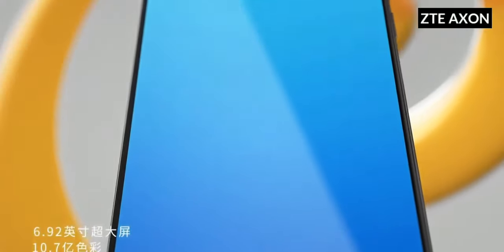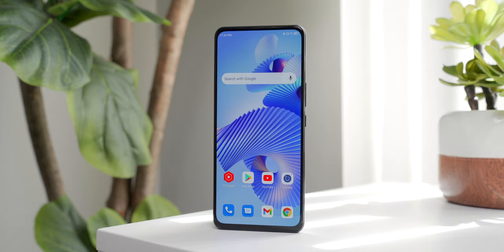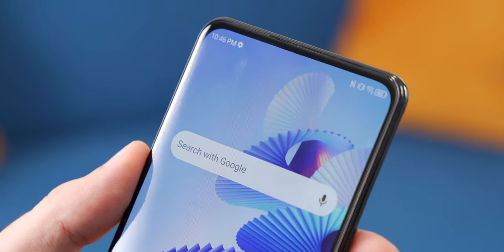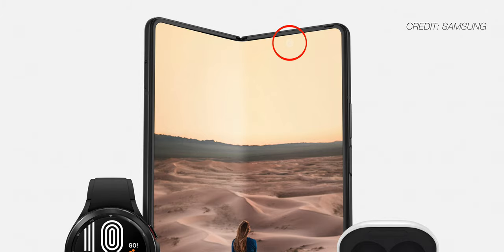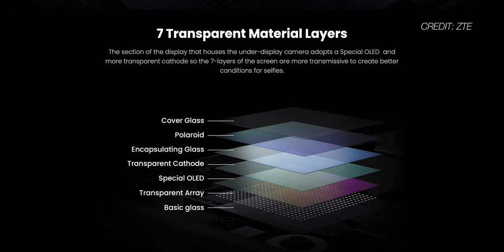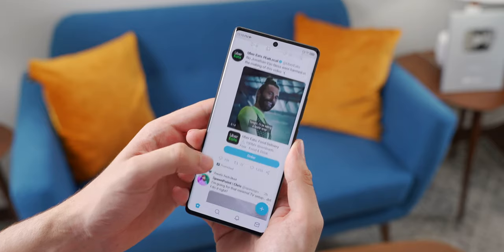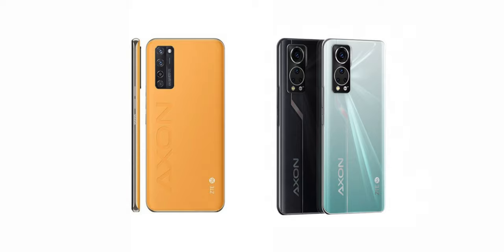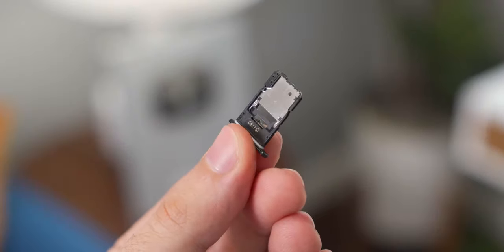Invisible Camera Tech is AMAZING!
The second generation of under-display invisible camera tech is here with the ZTE Axon 30, and it looks incredible. Performance is a bit of a different story though...

This phone was provided by ZTE. No compensation was given for this review, and all thoughts and opinions expressed in this video are my own.

Mark